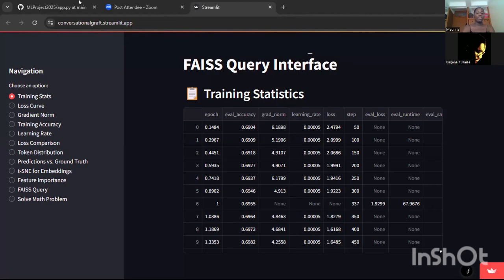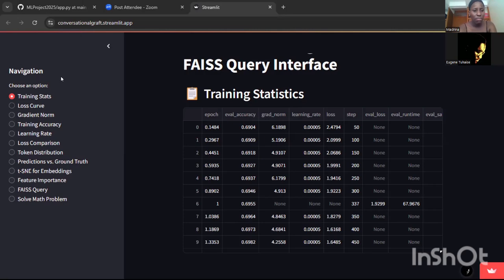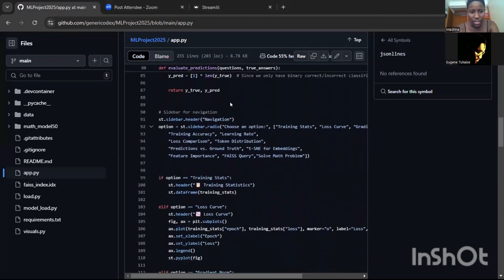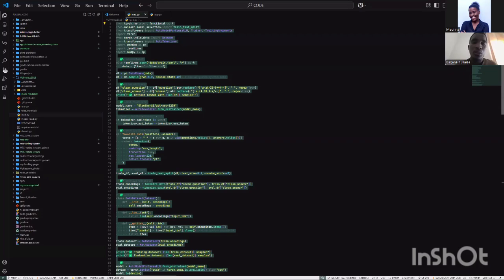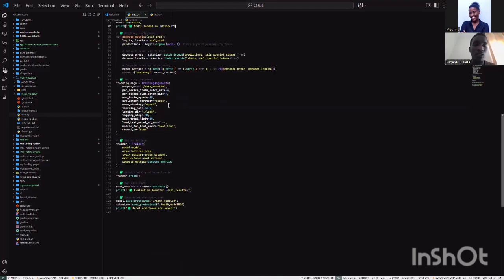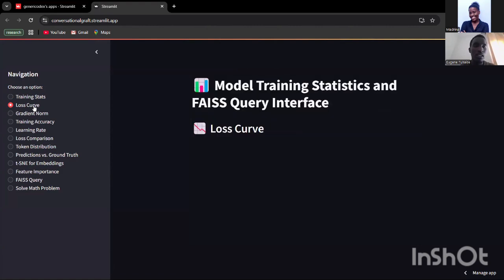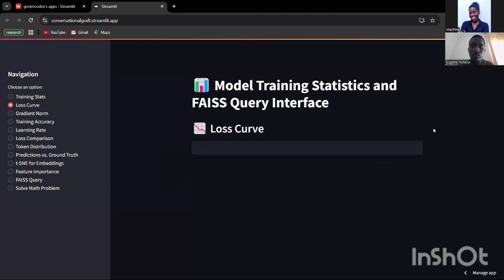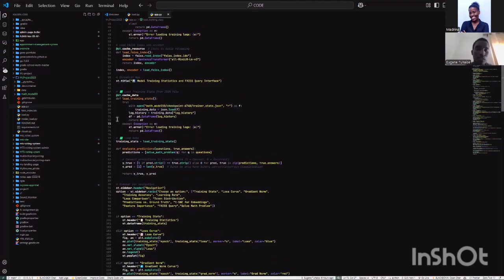ML Operations using Streamlit for simple Conversational Graph RAFT Adaptive learning model